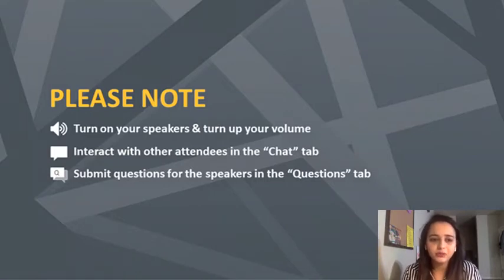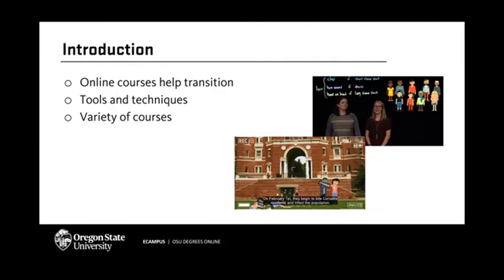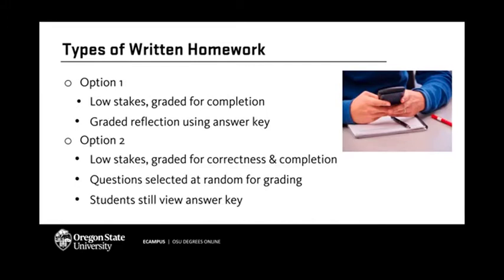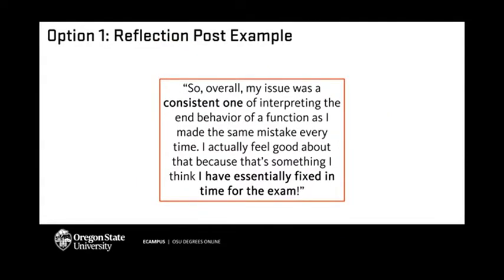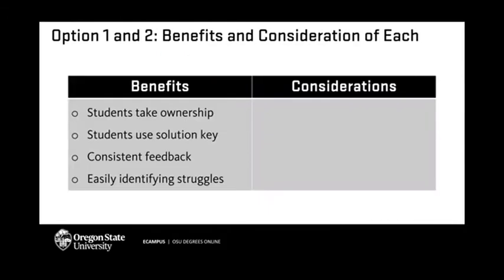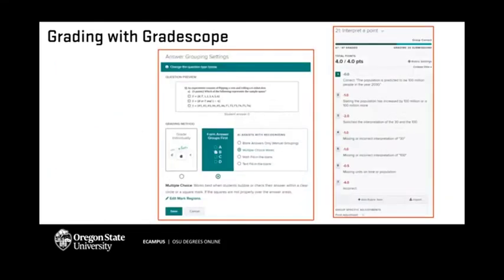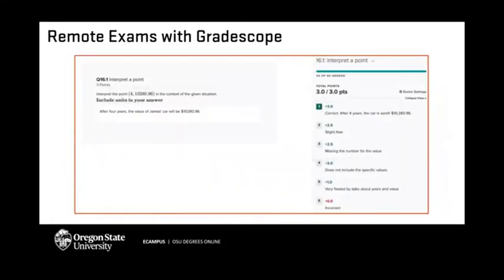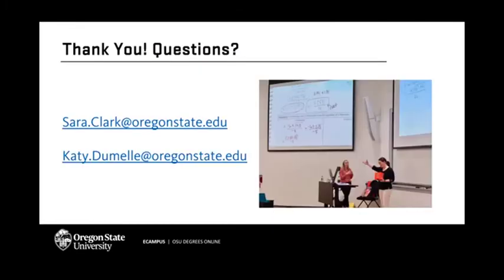ASU Remote 2020: Effectively and Efficiently Assess Written Work Remotely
Katy Dumelle of Oregon State University,  Sara Clark of Oregon State University and Nisha Sridharan of Arizona State University provide tips and strategies for assessing written work in online or remote classes and discuss how that written work can promote student metacognition. This video is from the Remote Summit 2020.